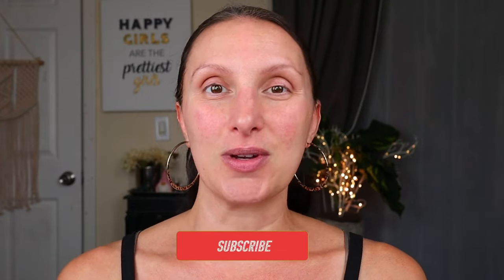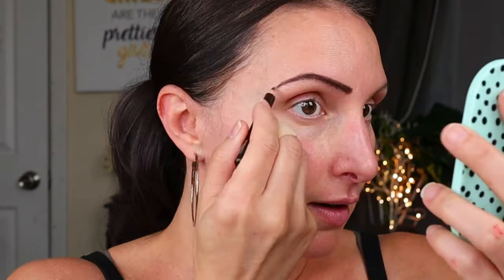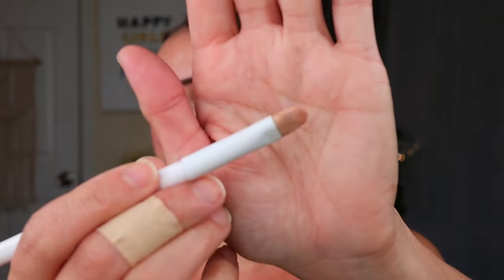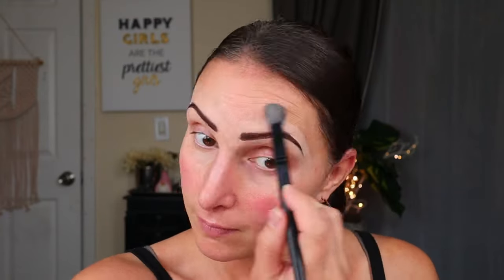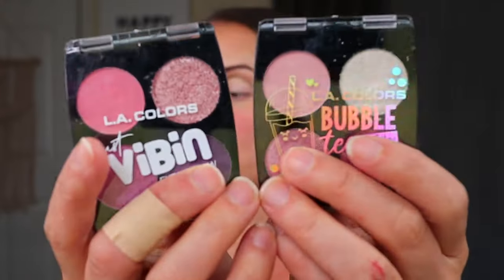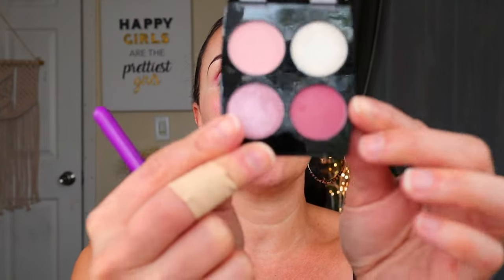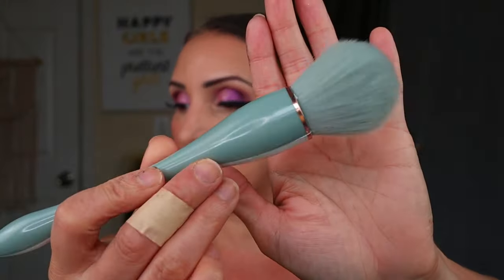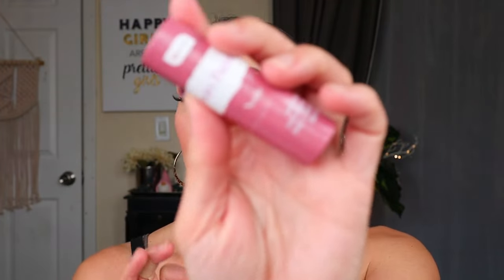Testing *NEW* DOLLAR TREE Makeup || $1.25 Makeup Finds || As good or BETTER than HIGH-END!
Today I’m testing out *NEW* Dollar Tree makeup! I have so many $1.25 makeup finds that I feel are as good or BETTER than high-end!

* La Colors Brow Pencil & Liner (dk brown)
* B Pure Hydrating Concealer (fair)
* La Colors Eyeshadow Primer (matte finish)
* La Colors Bubble Tea Eyeshadow Quad (Strawberry Shimmer)
* La Colors Just Vibin Eyeshadow Quad (feelin good)
* Le Mercerie Matte Finish Setting Spray
* BE Beauty Essentials Mascara (black)
* Ioni Lash Glue & Liner in one (black)
* Ardell Profession Flawless Whisper Soft Lashes (804)
* B Pure Clean Beauty Glow Foundation (Nude)
* La Colors Pressed Powder (Nude)
* La Colors Cream Gel Bronzer (sunflower)
* La Colors Cream Gel Blush (rose garden)
* La Colors Cream Gel Highlighter (jasmine flower)
* B Pure Clean Beauty Lipstick (Nude)

❤️RELATED CONTENT❤️

✨BEGINNER-FRIENDLY LASH TUTORIAL (Video)